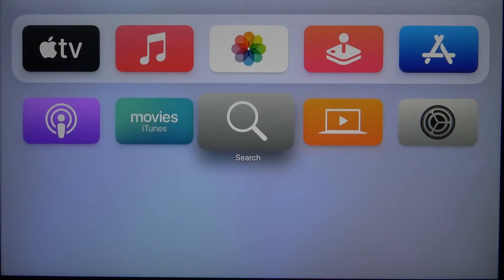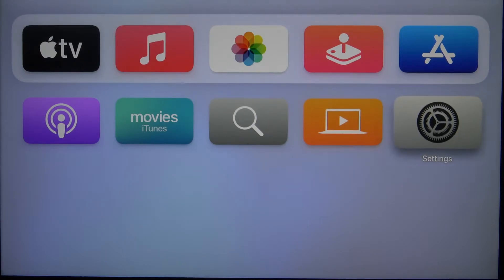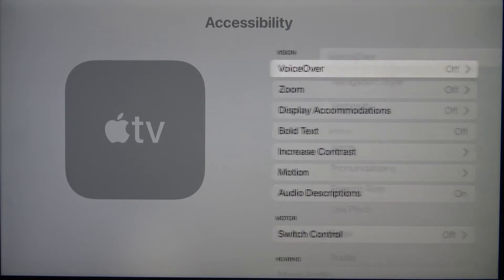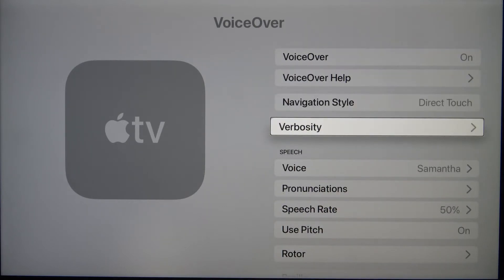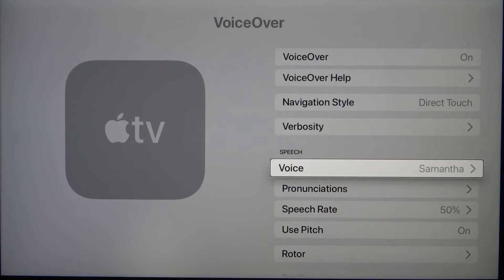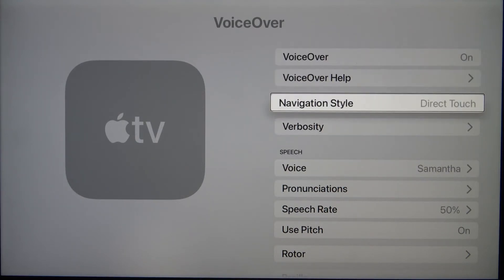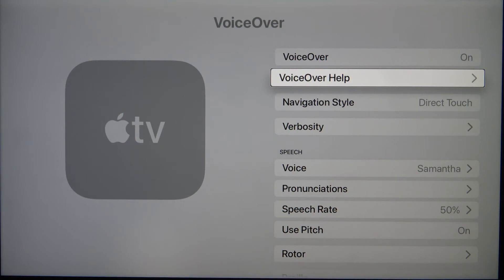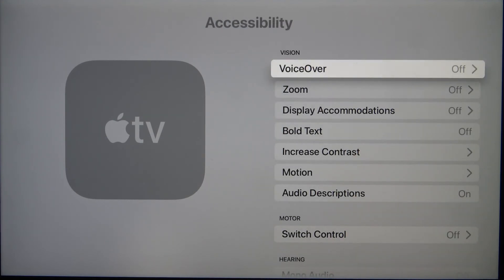How to Enable or Disable VoiceOver Feature on APPLE TV 4K - Hear Audio Description of Every Setting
In this video I will show you how to turn on the so-called VoiceOver mode on Apple TV 4K. When it is activated you will hear loud voice commands about the every option you choose. This is the best option for people with impaired visibility.
How to enable voice-over on APPLE TV 4K? How to start audio description on APPLE TV 4K? How to turn on VoiceOver on Apple TV 4K?